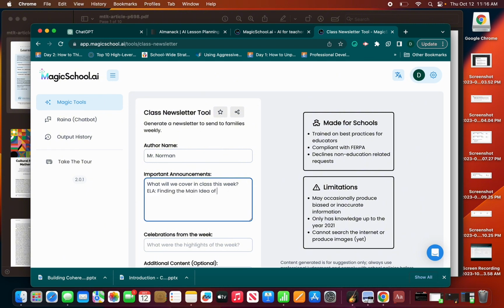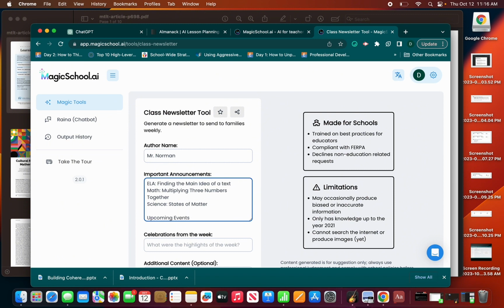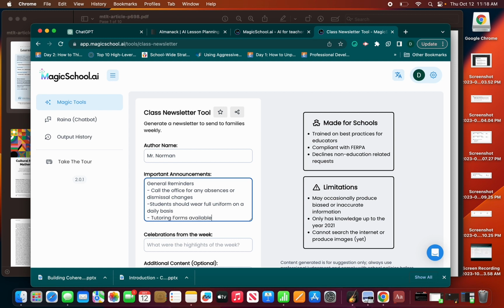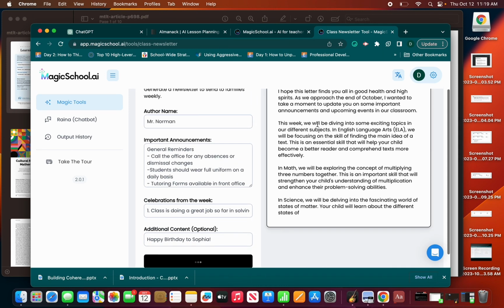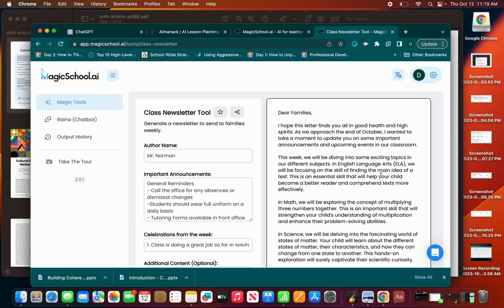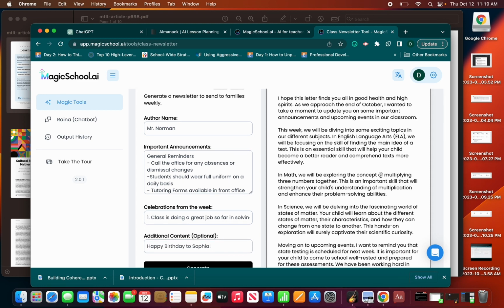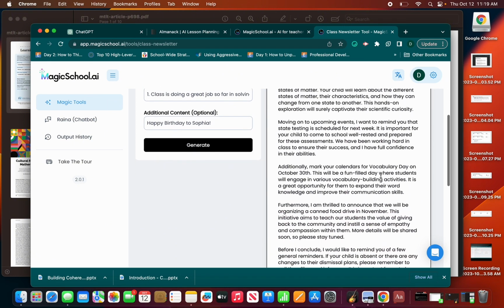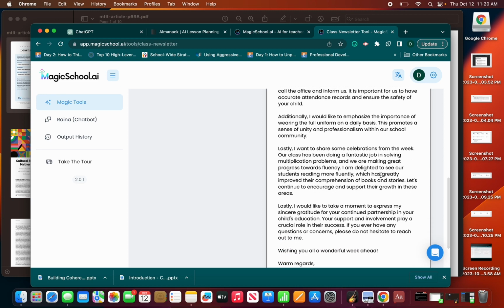Can AI help Write a Class Newsletter?